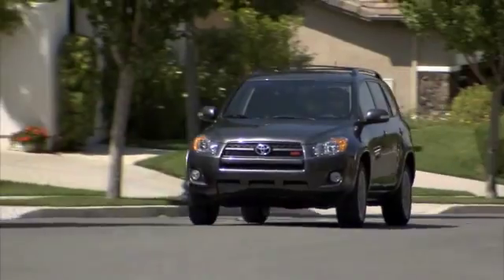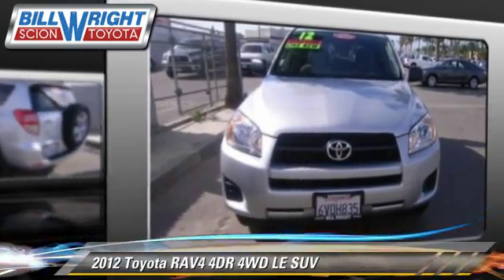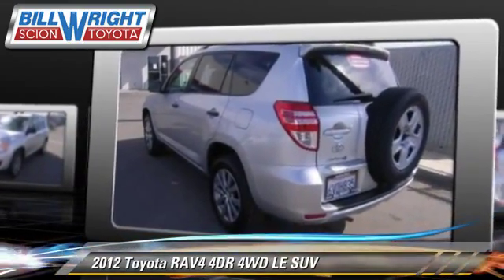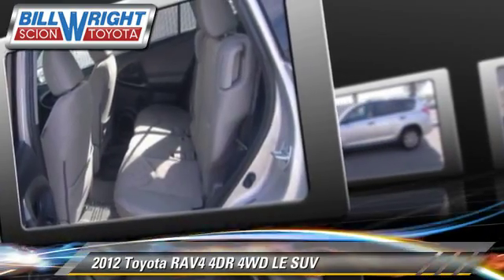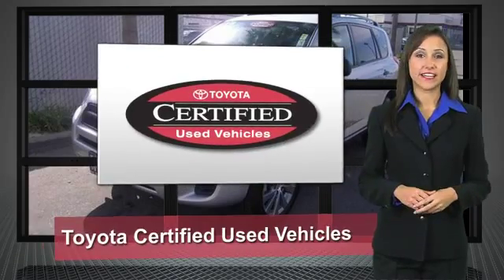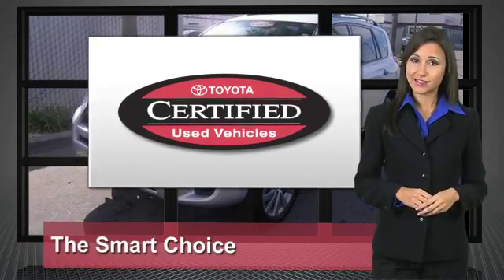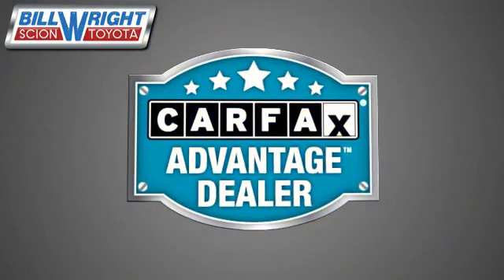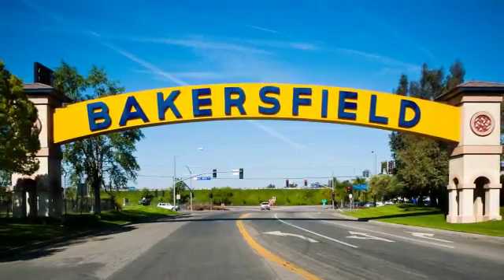Bill Wright Toyota, Bakersfield CA 93313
[DFIN:2:2695524:I:CAA08E73:184a40e01996acc20187a022da3a527e]